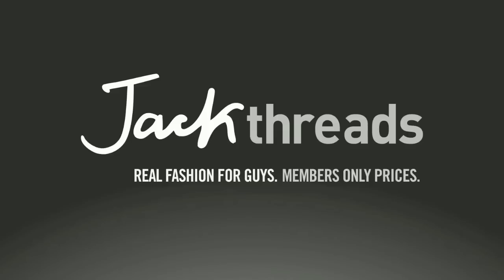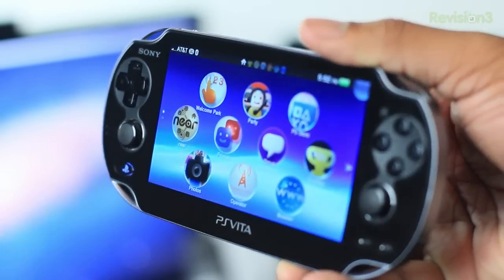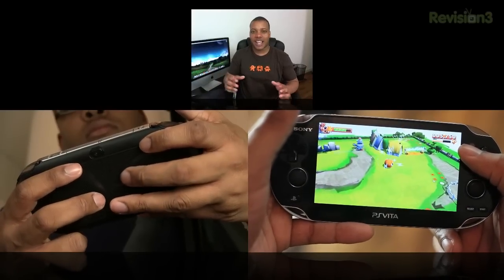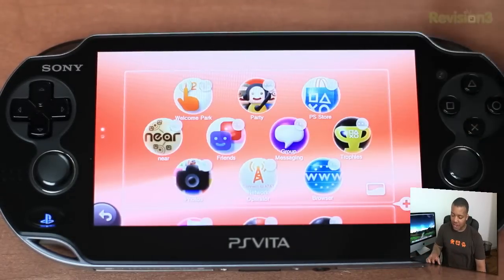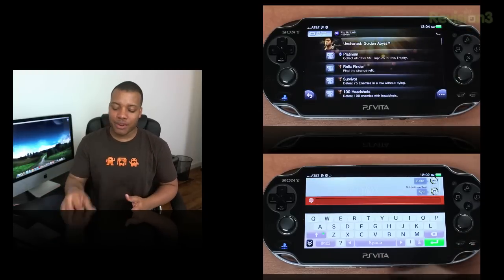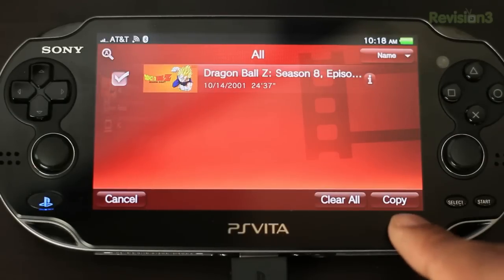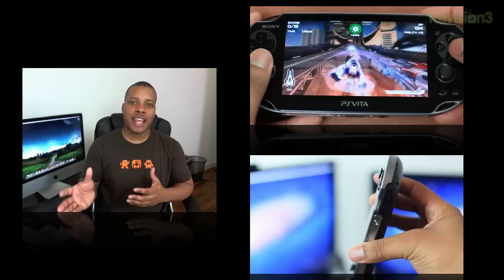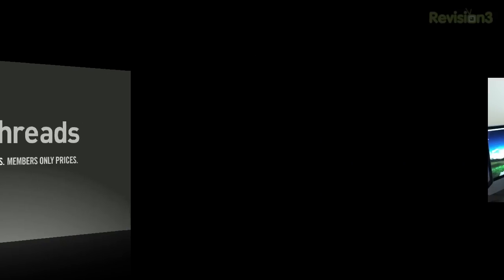Review: Sony PS Vita